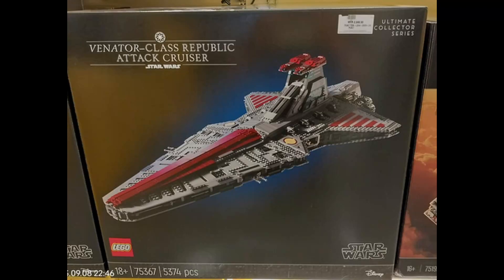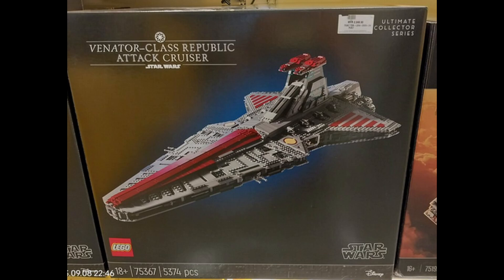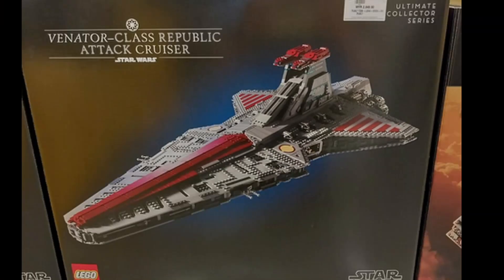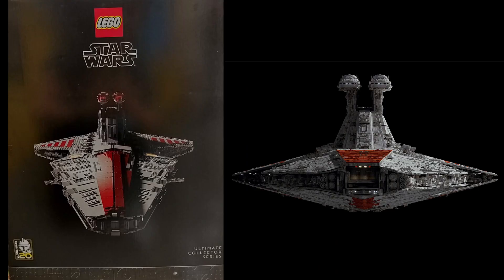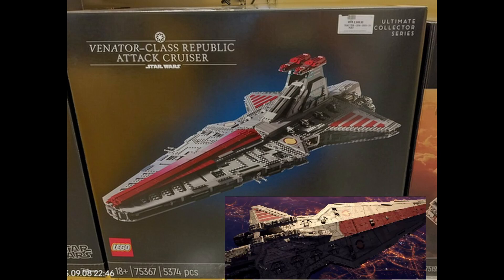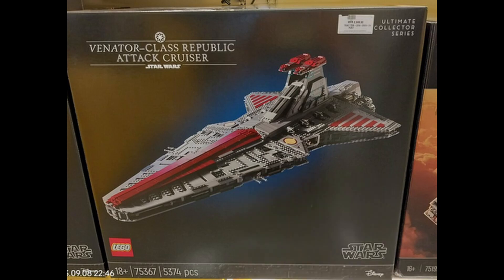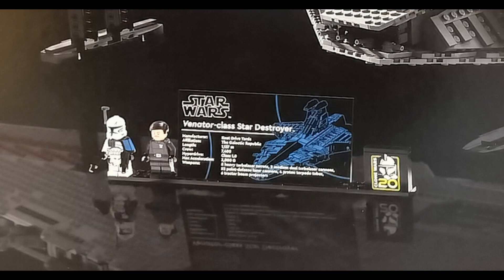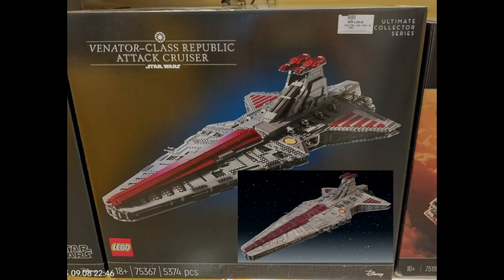UCS Lego Venator - Is it even good?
I dunno man. This doesn't have me impressed.